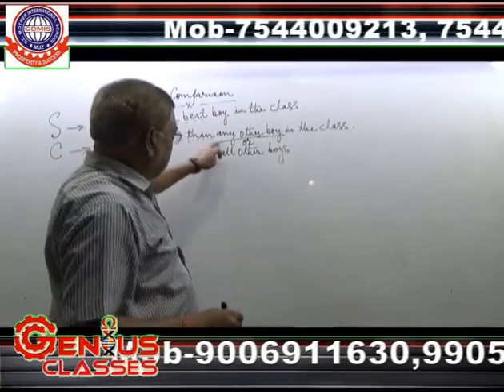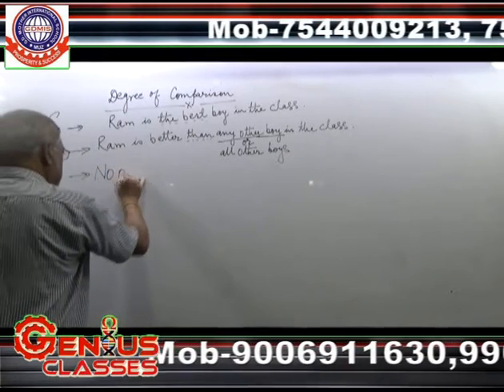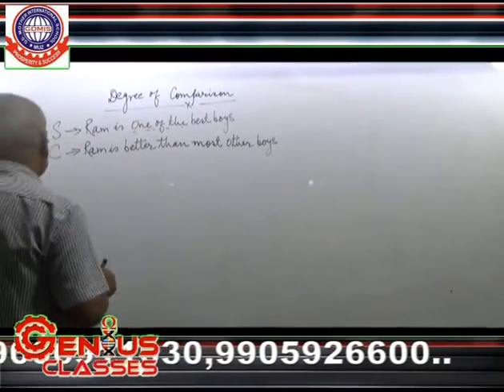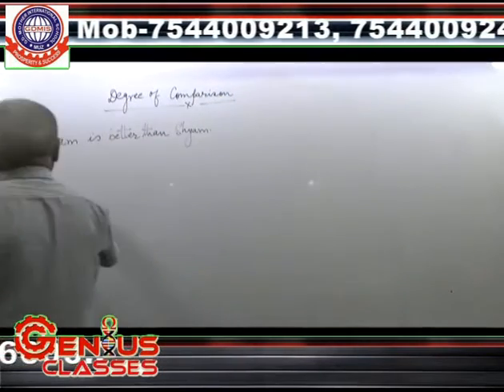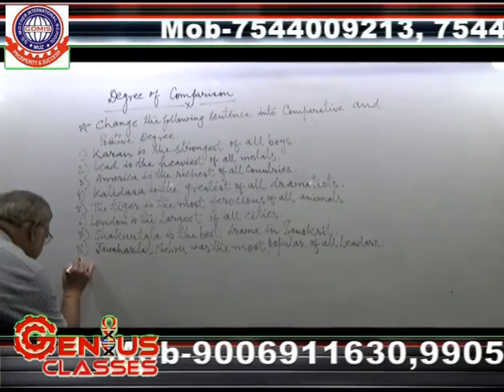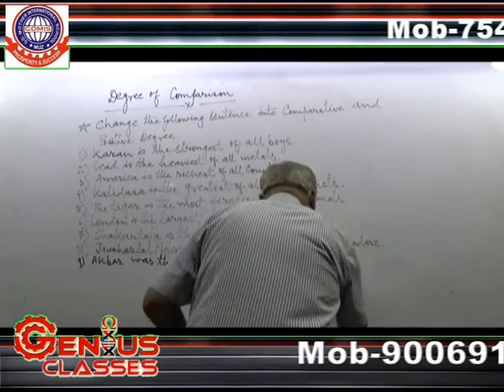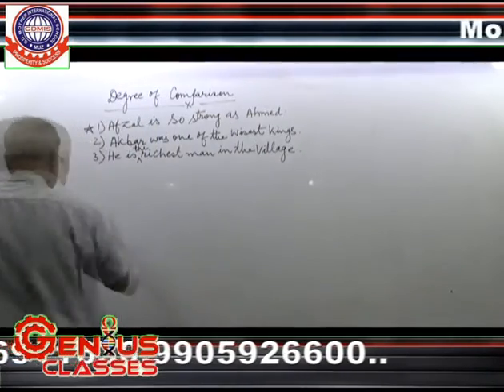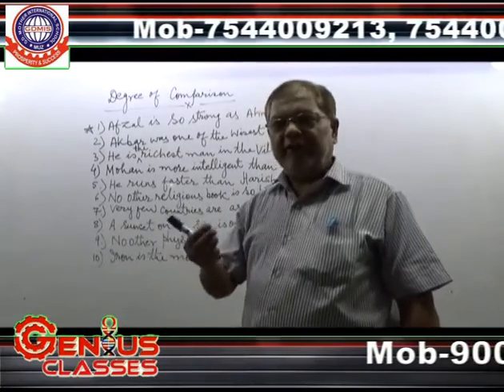CLASS VII & VIII ENGLISH LANGUAGE EXPLANATION OF SENTENCE TRANSFORMATION AND ITS HOME WORK